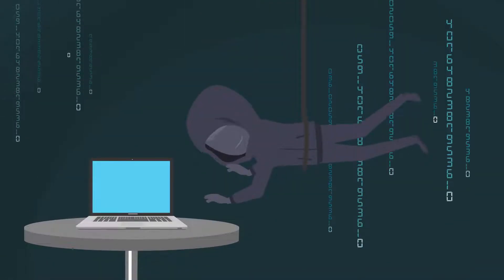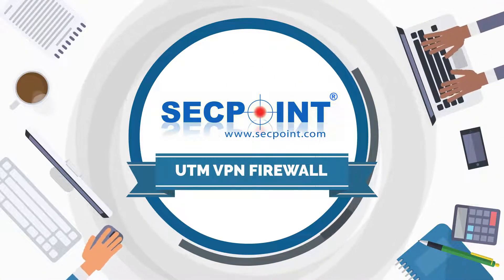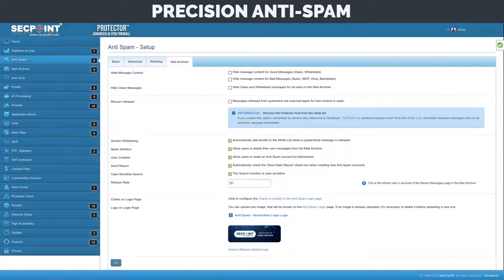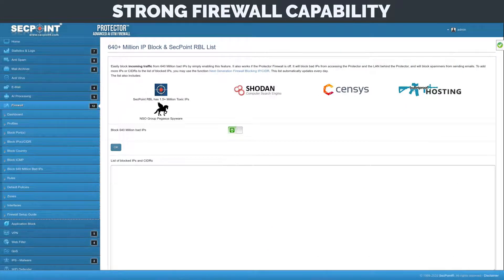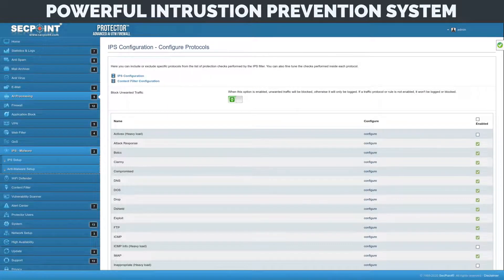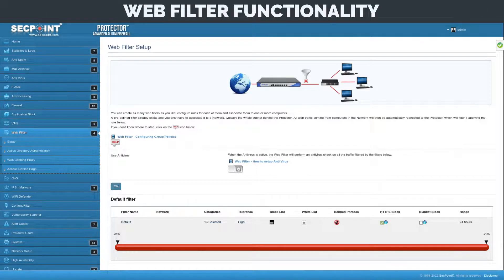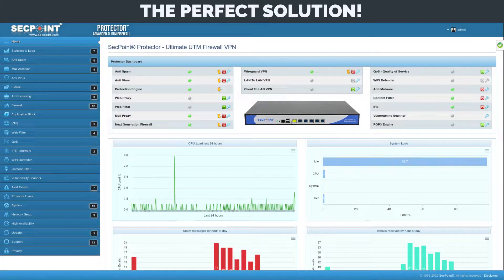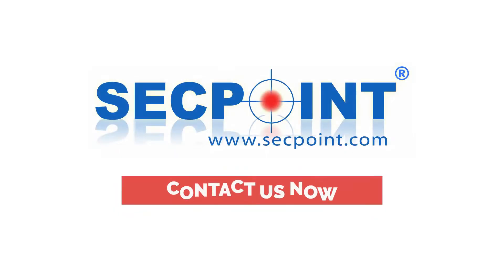SecPoint Protector UTM Firewall - Explainer Video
Discover the comprehensive protection offered by the SecPoint Protector UTM Firewall. This explainer video provides an overview of its key features and functionalities, demonstrating how the Protector helps secure your network from various threats.

In this video, you will learn:
What is the SecPoint Protector UTM Firewall
Key features and benefits of using the Protector
How to configure and utilize the UTM Firewall for optimal security
Best practices for maintaining a secure network environment